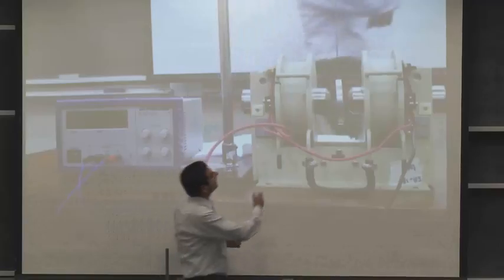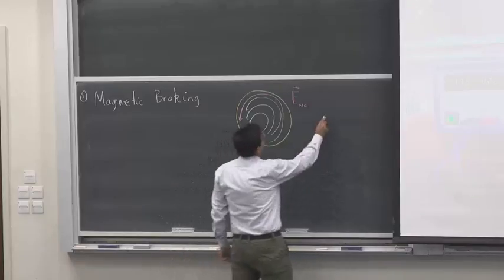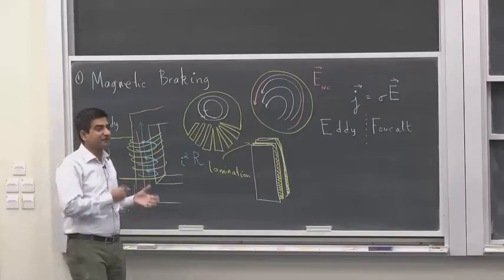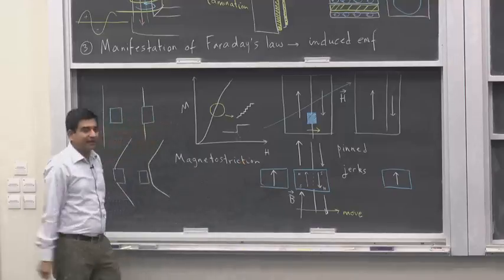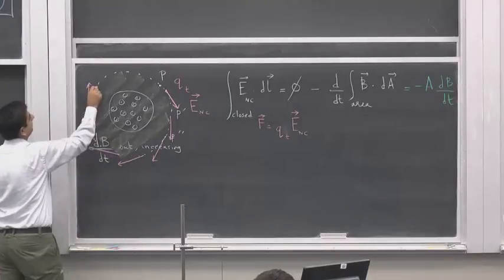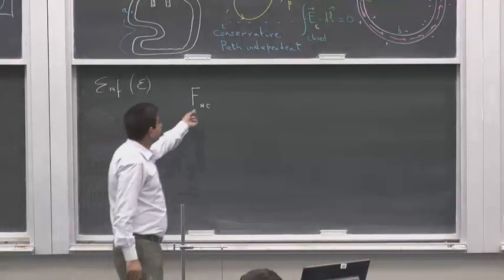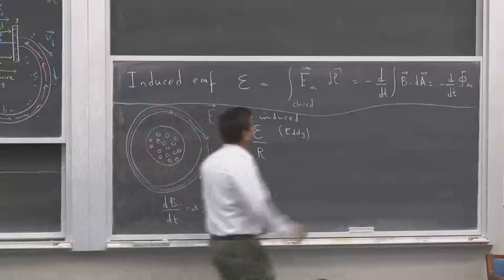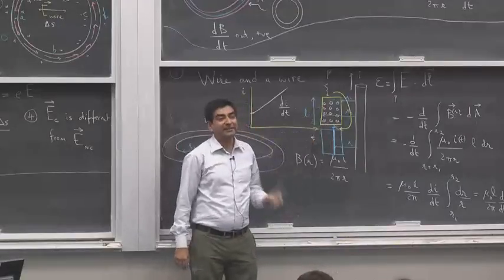Electricity & Magnetism (Lecture 21 of 30) Fall 2015 - Magnetic Breaking & Barkhausen effect